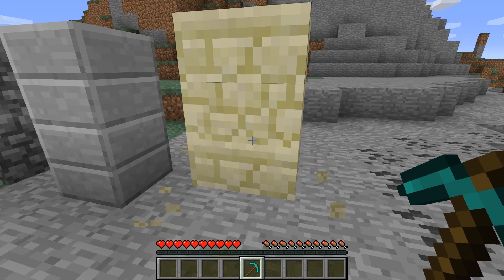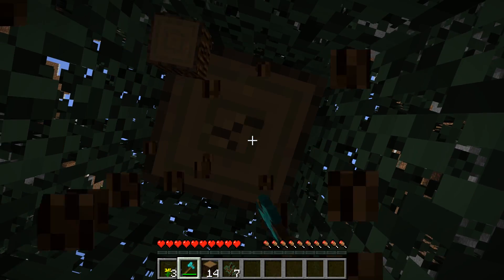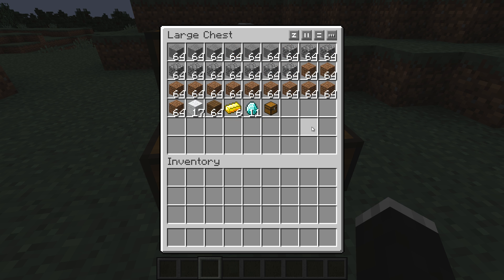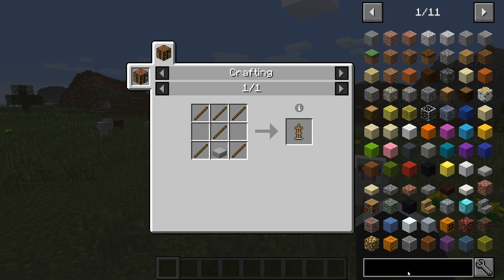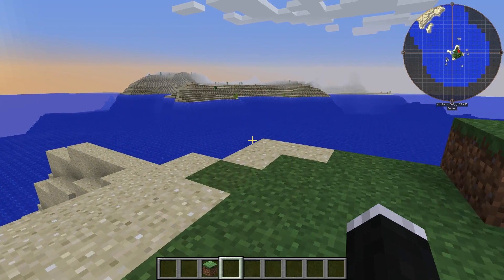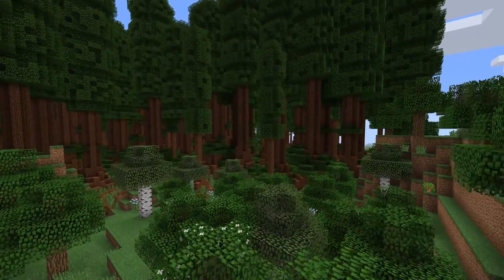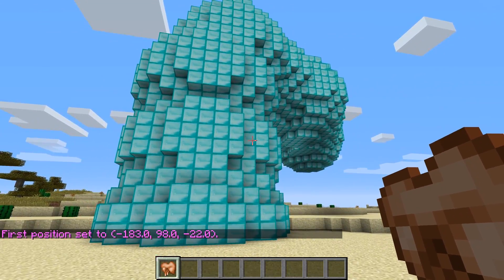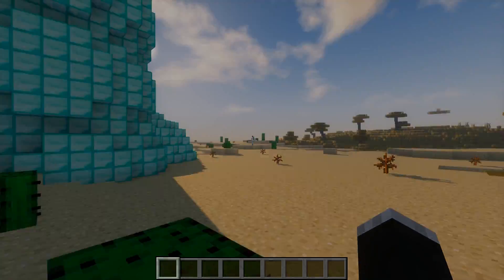Top 10 Minecraft Mods (1.12.1) - 2017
1.12.1 is out! These are some of the very best mods the new version currently has to offer.

Mods

Looking for an awesome youtube partnership? Check out Union For Gamers (Curse)!